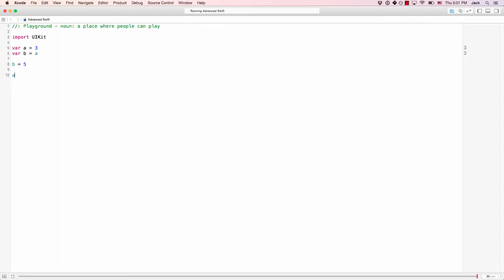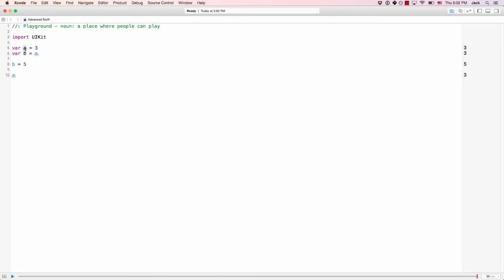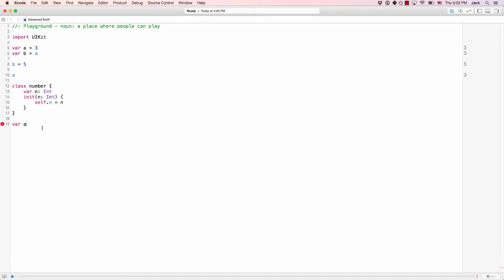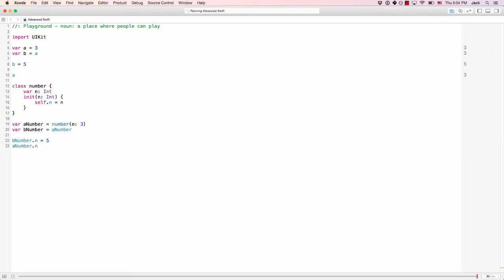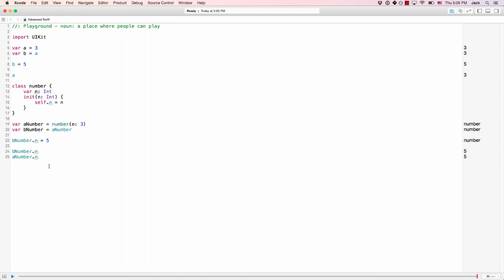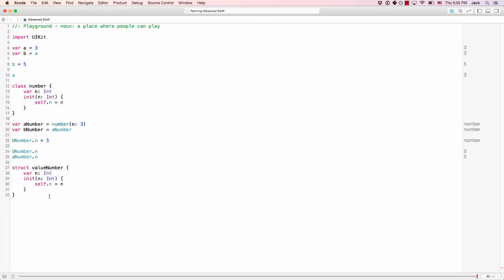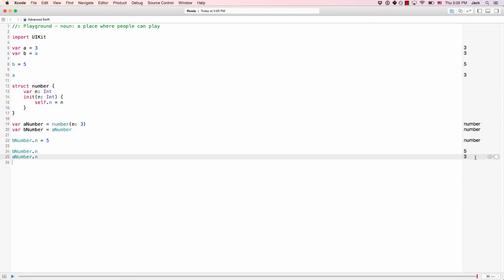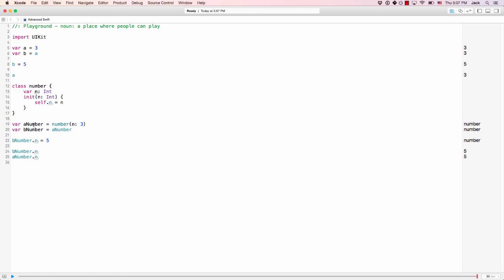Course_1_Module_2_Lec_4_Value_TypesWILLEDIT